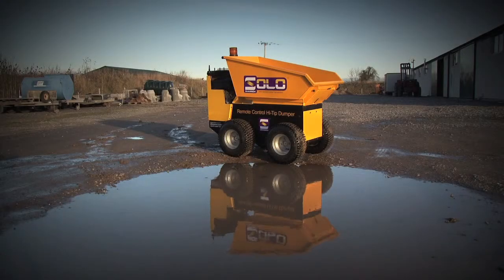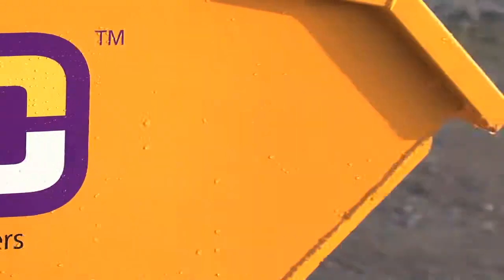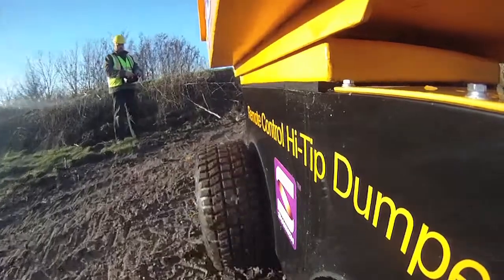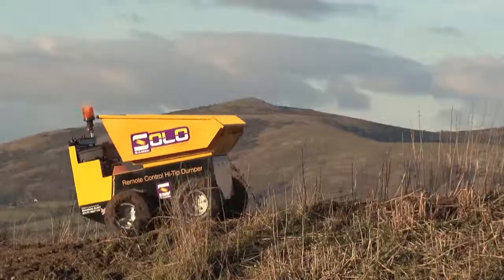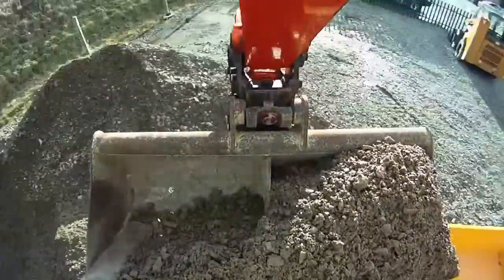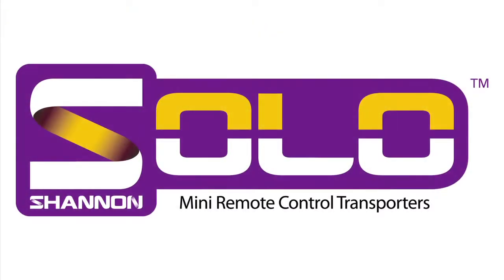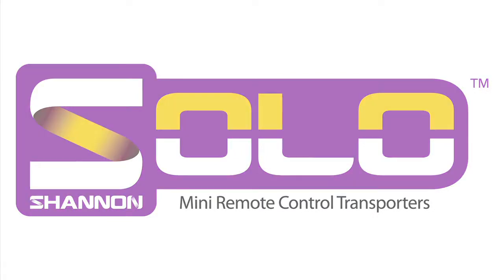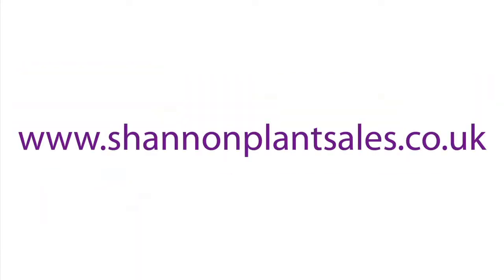Shannon Mini Dumper Pro-mo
The Shannon Mini High-tip Dumper is the worlds first production remote controlled dumper.